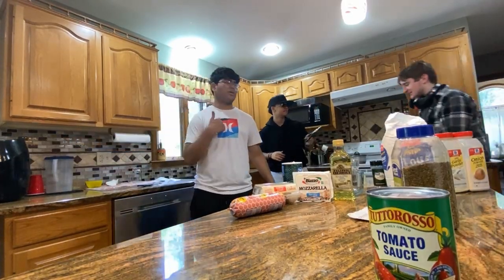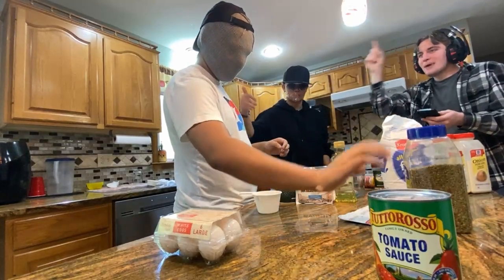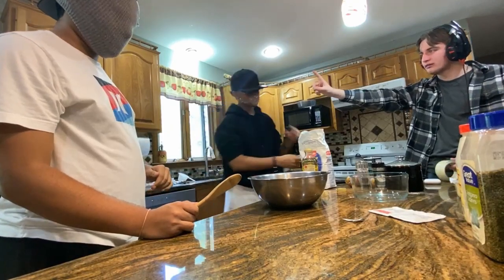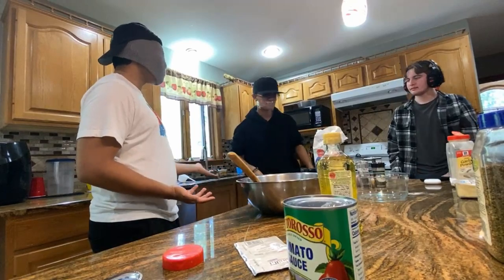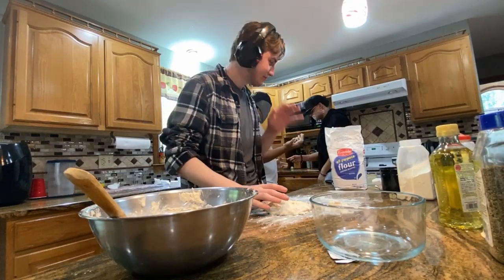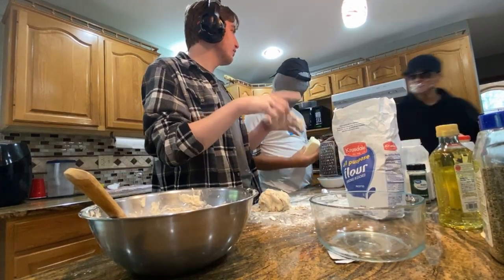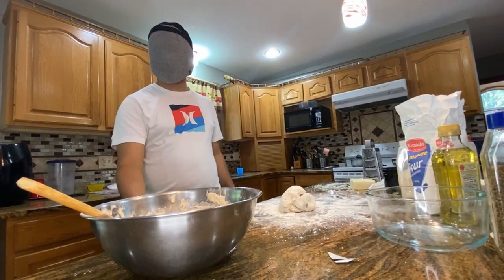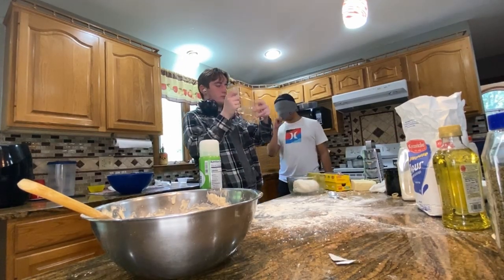3 Idiots Try and Make a Pizza - Deaf, Mute, and Blind Challenge